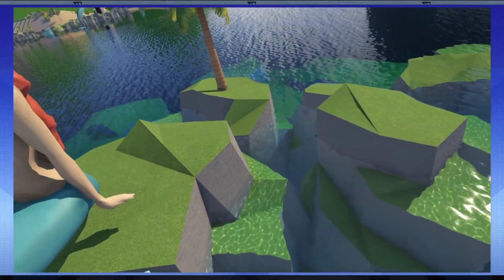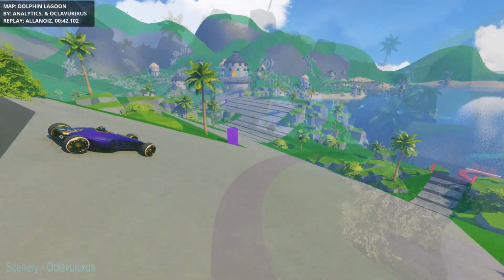The best Maps of the Week! (Top 5 Maps in Trackmania! Vol.37)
In this format I will collect, rank and showcase the best 5 maps of the week. I then will publish a new map showcase every Thursday at 16:00 CET. The video will also contain adittional 2 unranked honorable mentions, and sometimes some more recommendations.
Decisive for the ranking are the awards given however, they dont mean anything!
The most fun part for me, is to discover the maps myself. So big "Thank You" to all the mappers that frequently build and upload such insane maps ^^ You are awesome!
And now Enjoy the Video ^^

00:00 Intro
00:44 5, Dolphin/Grass Map
01:38 4, Stunning Dirt Map
02:36 3, Ridiculous Snow Map
03:22 2, Wicked Dirt Map
04:40 1, 1000 IQ puzzle RPG

Top 5 Maps

Dolphin Lagoon/ by Analytics. & Oclavukixus

Honorable Mentions